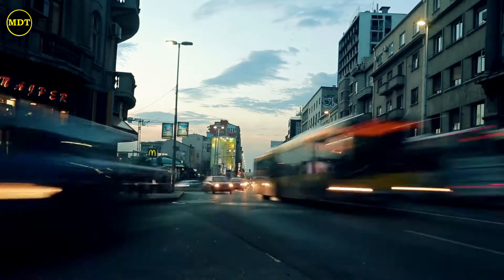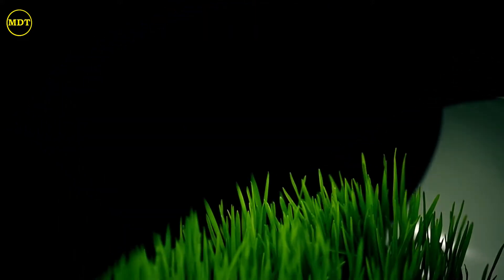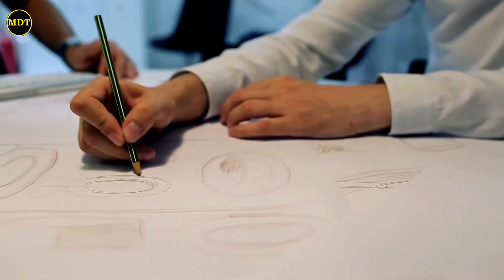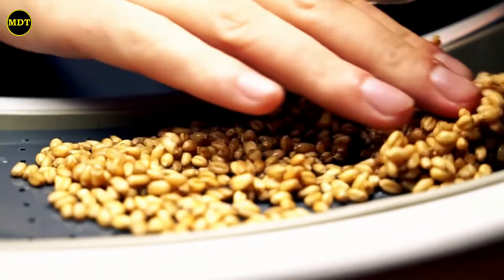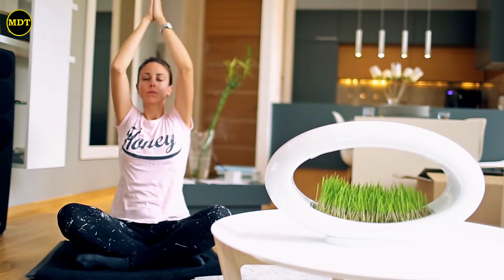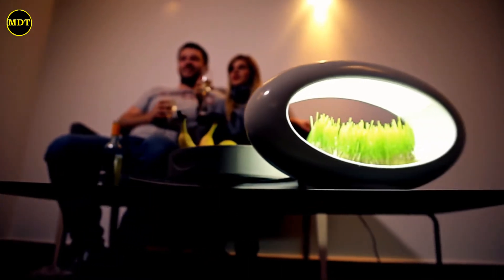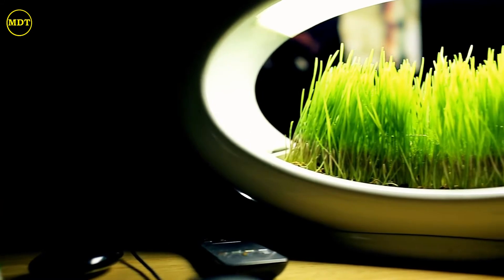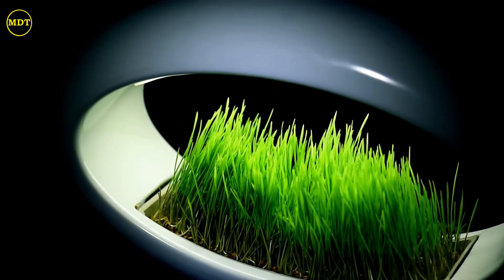Grass Lamp | Desktop Garden Grows Healthy Micro greens and Doubles as a Lamp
The Grass lamp is a modern desktop garden that provides fresh micro greens and tranquil LED lighting all in one sleek device. Beautifully designed, it has a soft, egg-like shape and includes a small greenhouse, a foundation for seedlings, and the proper illumination needed to make your plants grow.